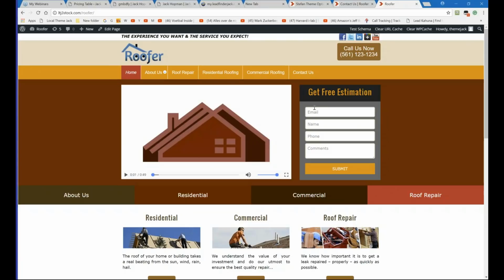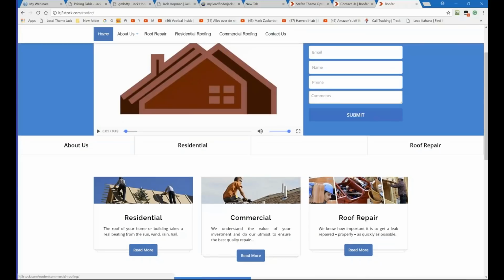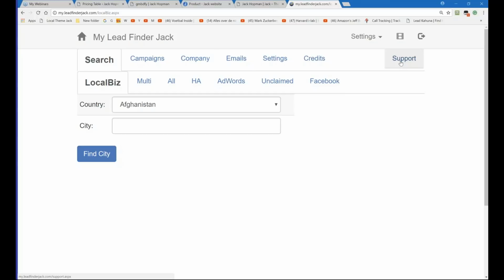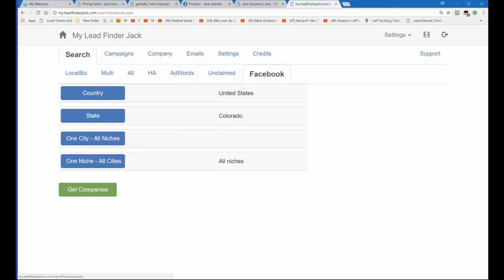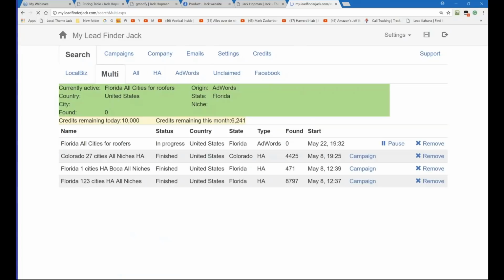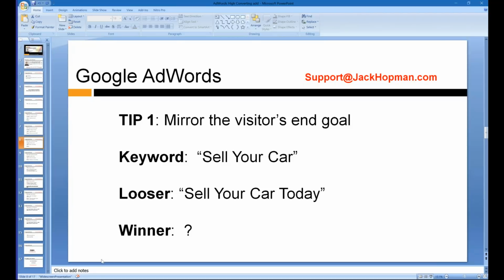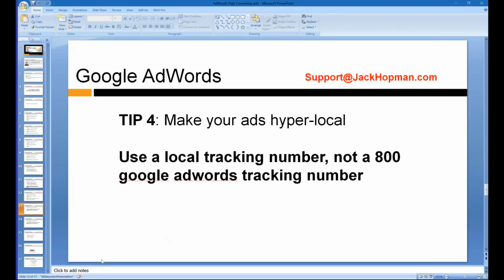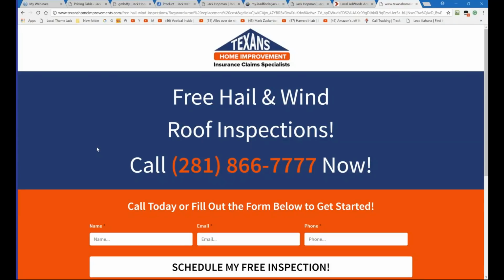2018 05 22 Conversion Training